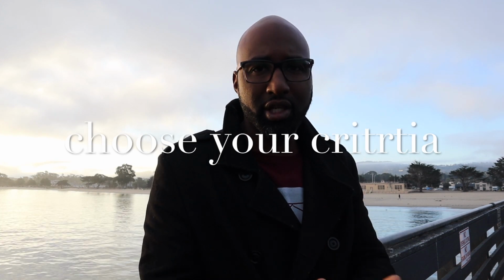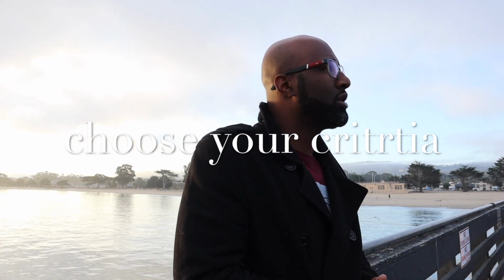🏡 Getting Started in Real Estate | Beginner’s Guide to Real Estate Investing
Want to know how to get started in real estate investing but don’t know where to begin? In this video, LewisHelps breaks down the essential steps for beginners looking to build wealth through real estate. Whether you're interested in flipping houses, buying rental properties, or simply learning the fundamentals, this guide is packed with actionable advice to help you take that first step!

🔎 What You’ll Learn in This Video:
✅ How to start investing in real estate with confidence 🏠
✅ The best strategies for beginners 💡
✅ How to choose between flipping, rentals, or wholesaling 📊
✅ Common mistakes to avoid 🚫
✅ How to find deals and secure financing 💰
✅ Building a long-term real estate portfolio for success 📈

💡 About LewisHelps:
At LewisHelps, we specialize in real estate coaching, business consulting, and personal development — empowering you with the strategies and tools you need to grow in both life and real estate.